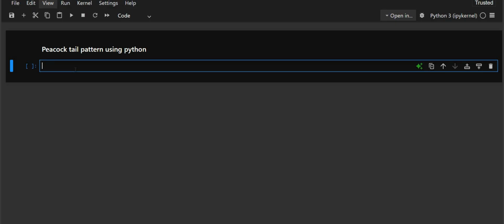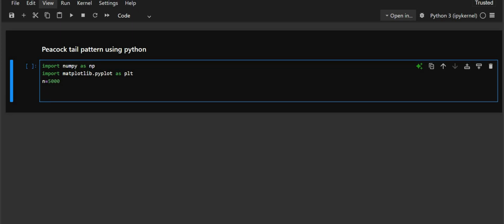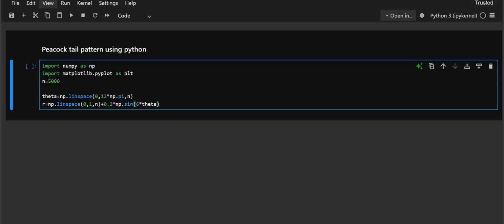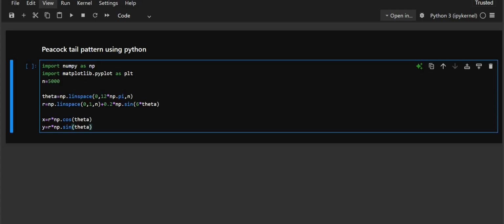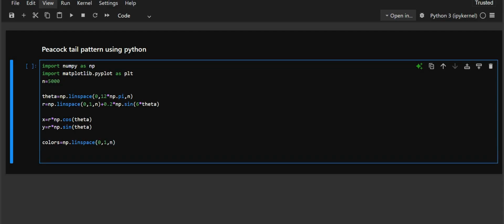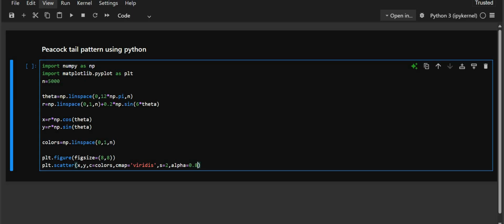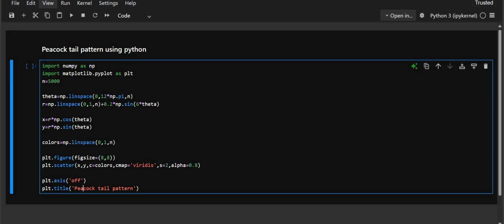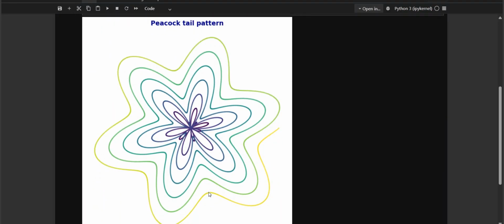Peacock tail pattern using python